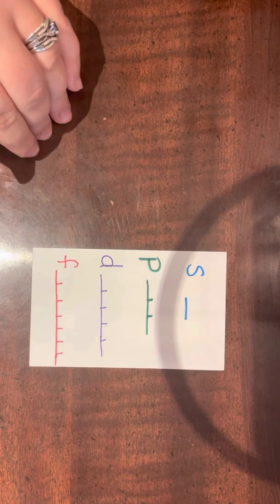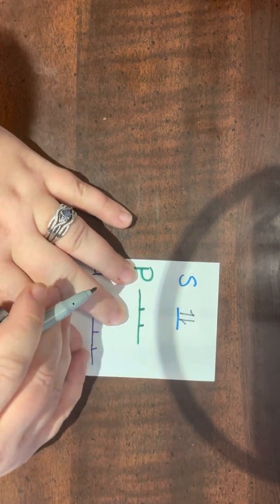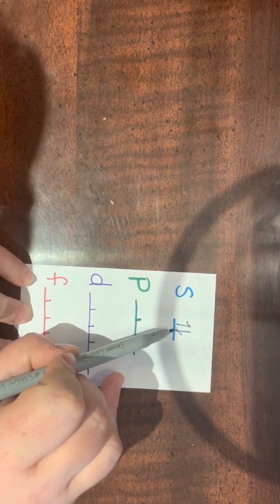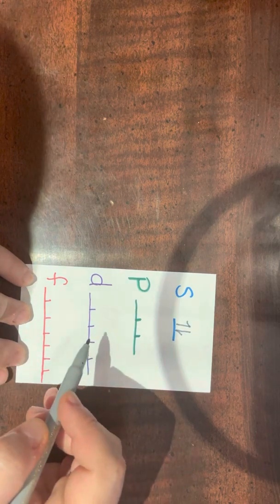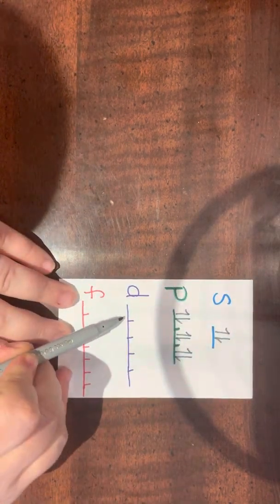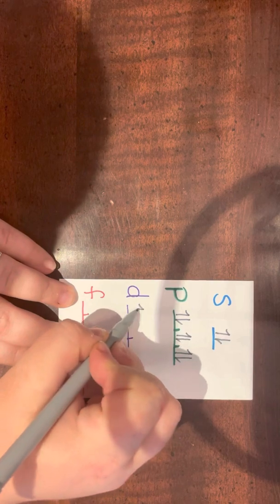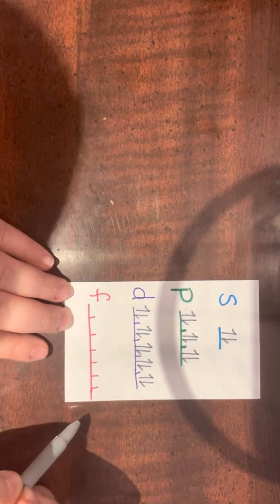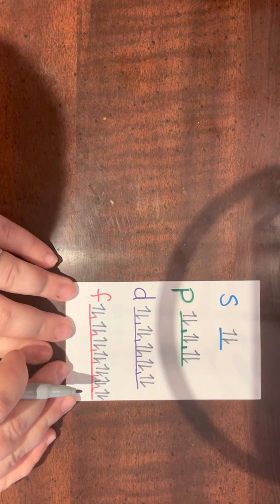Box and arrow orbital diagrams